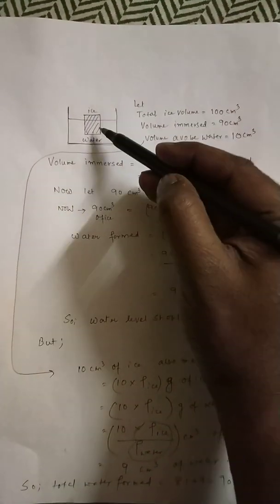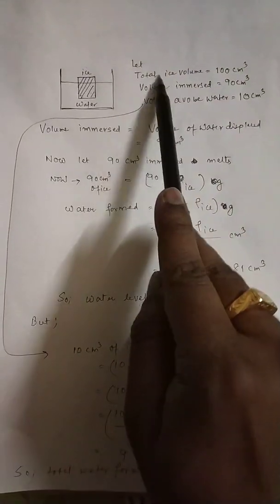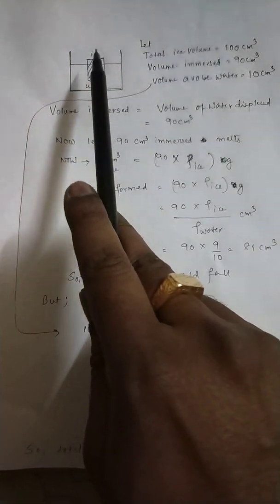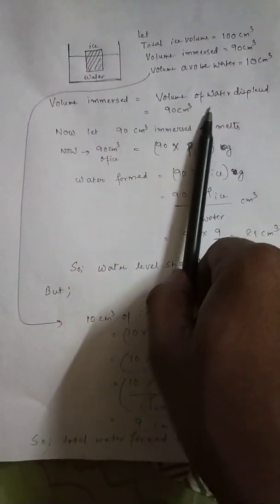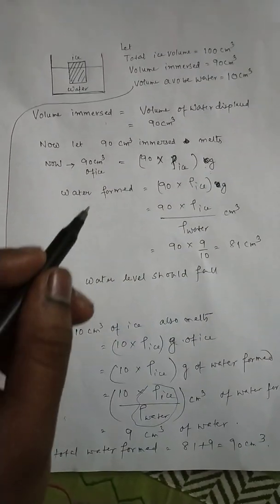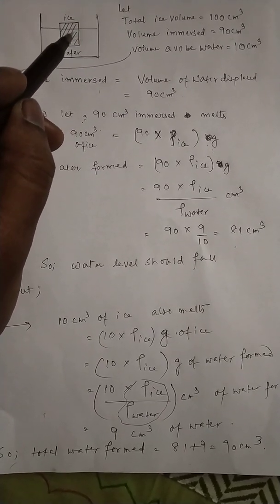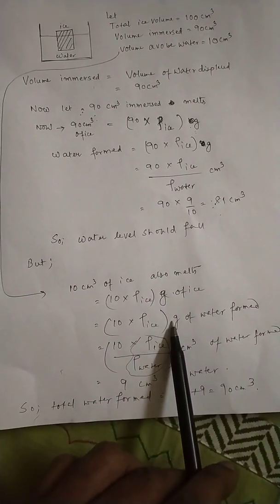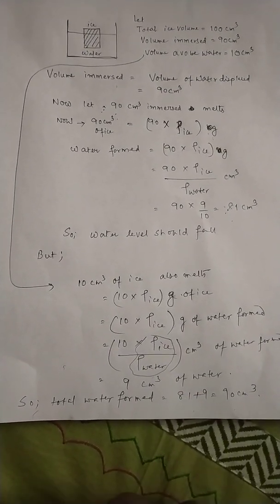Water level falls/rises if iceberg in it melts